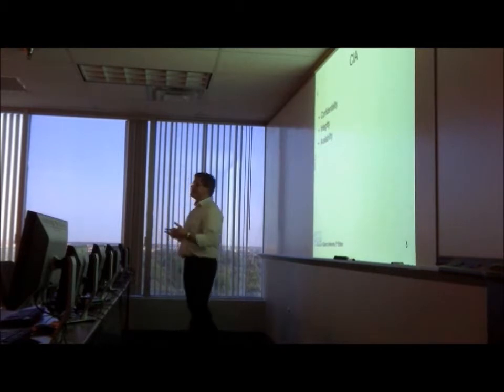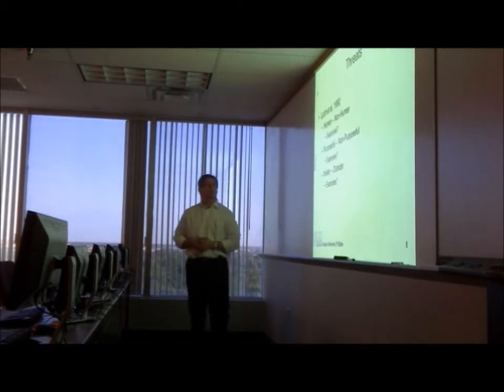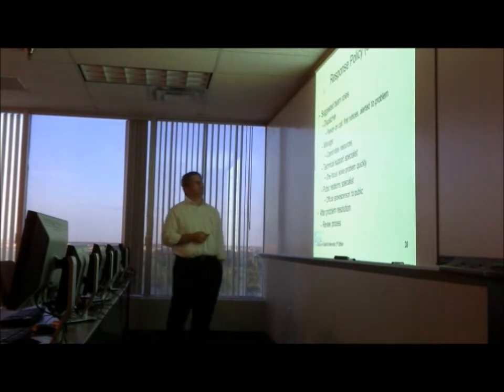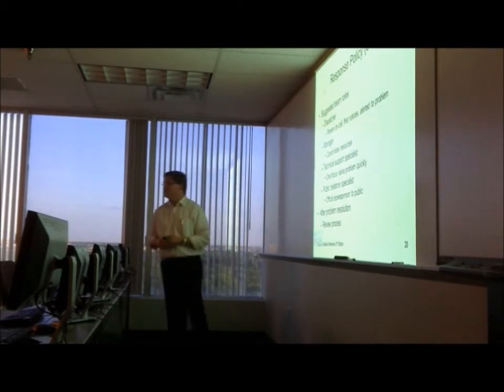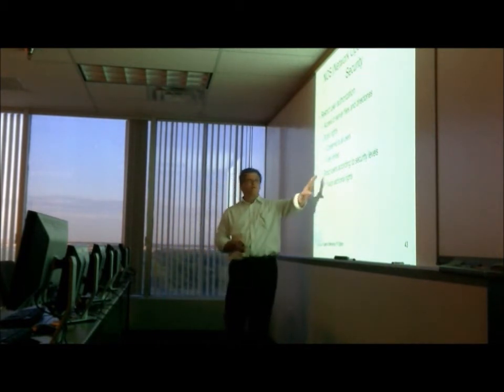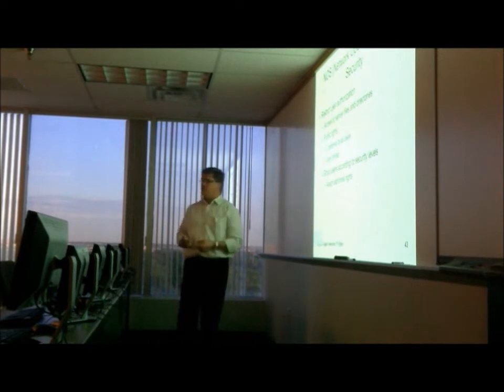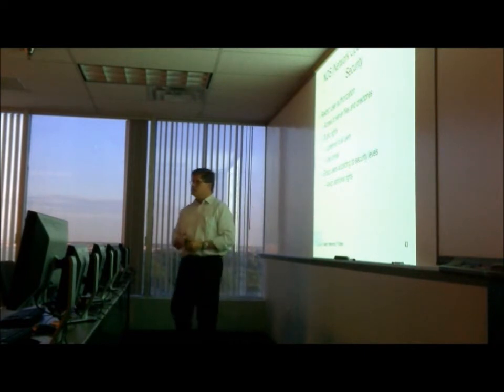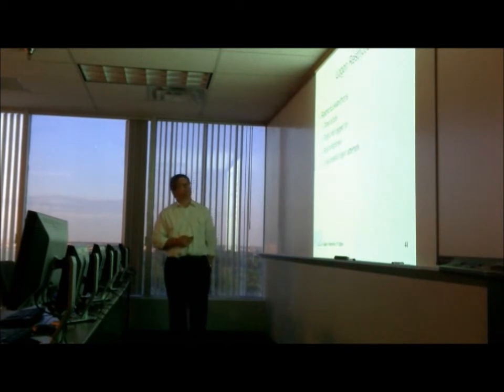CIS 347: Chapter 12: Network Security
This is Dr. Schuessler's presentation on Chapter 12 out of the Tamara Dean text over Network Security.  It is for class CIS 347: Data Communications at Tarleton State University.  for more information regarding Dr. Schuessler and his classes.